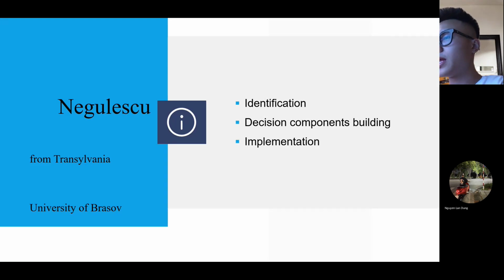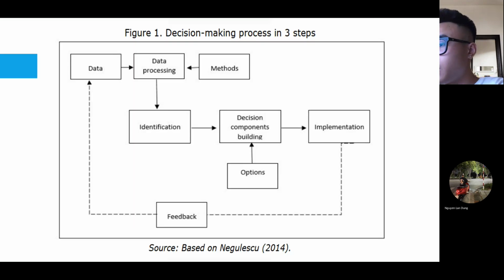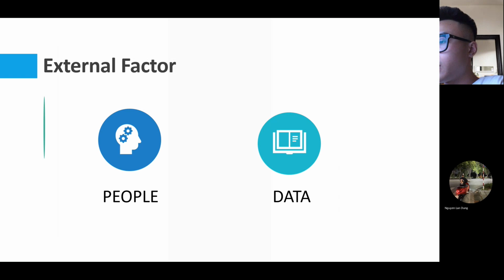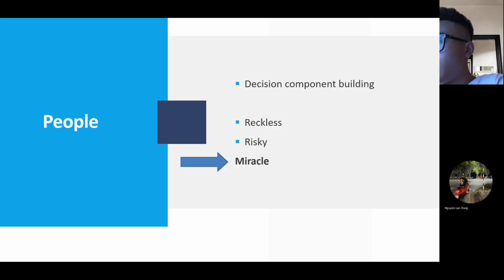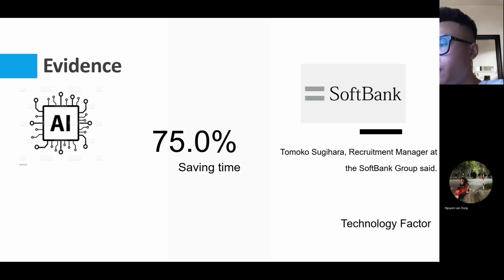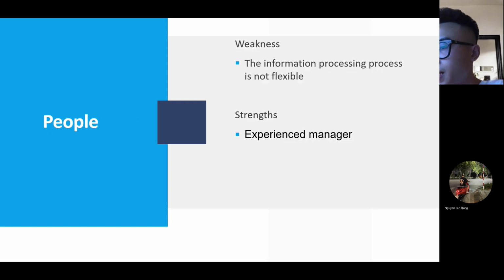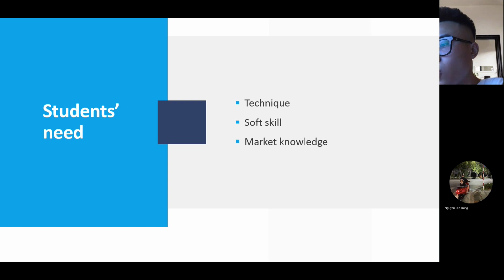Presentation WS04 3